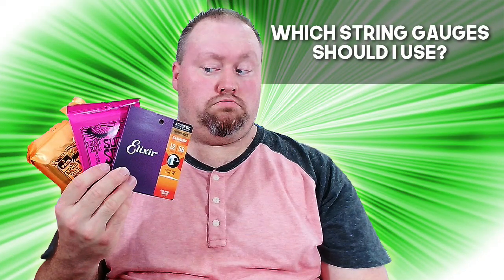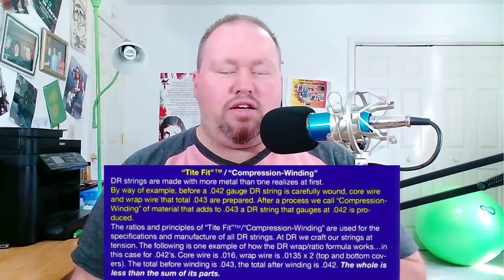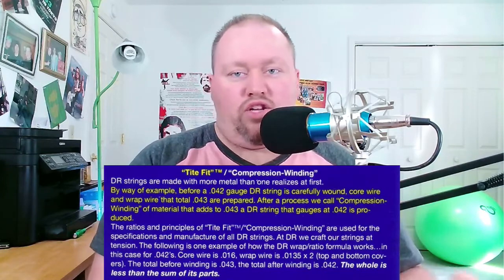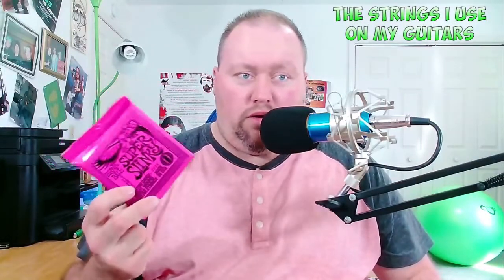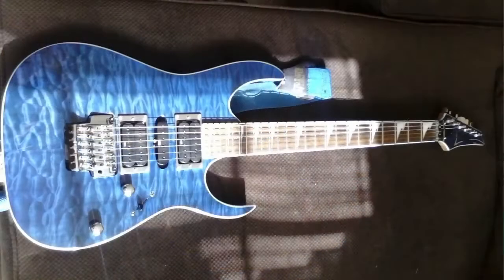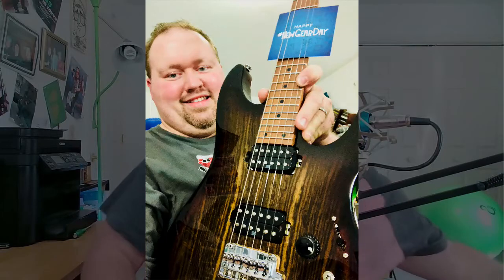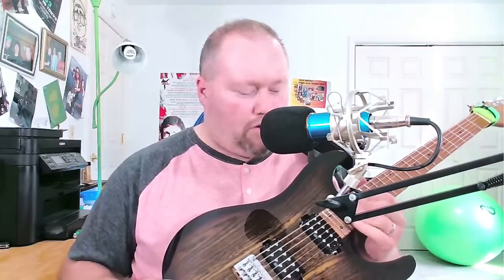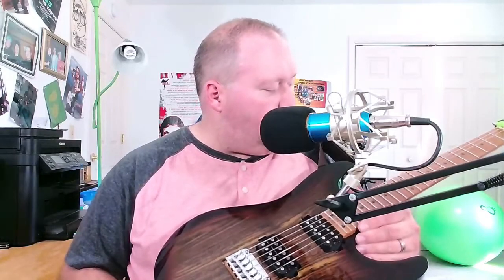❓Which Guitar String Gauges Should I Use?🎸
Have you ever wondered if you should change your guitar string gauges? Well, in this video I'll be sharing with you some ideas about why you should consider experimenting with strings and string gauges.

When it comes to deciding which guitar strings to use, it can be a very confusing and overwhelming subject, especially since there are so many gauges, types, and brands of guitar strings to choose from. In this video, I'll guide you through some important considerations in choosing the appropriate guitar strings for your playing style so you can make an informed and educated decision without regretting it later.

CHECK OUT ERIC'S MOST POPULAR PRODUCTS

HIRE ERIC to play acoustic or electric guitar on your next music project:

SHOW YOUR SUPPORT FOR THIS ARTIST

☞☞☞ Gift a cup of coffee or a tip directly to my PayPal account: